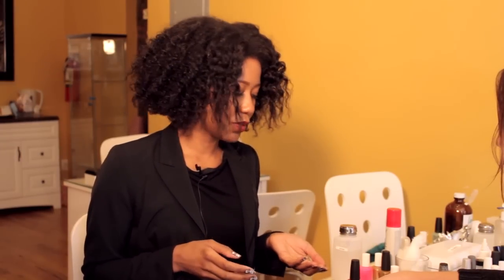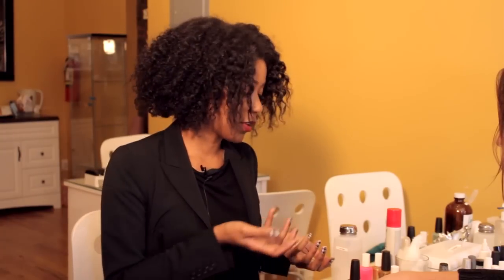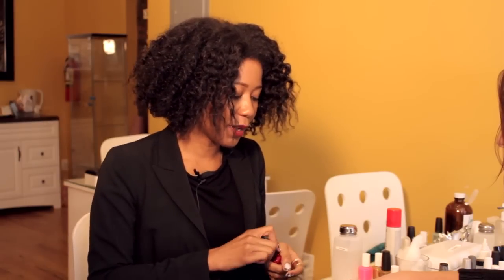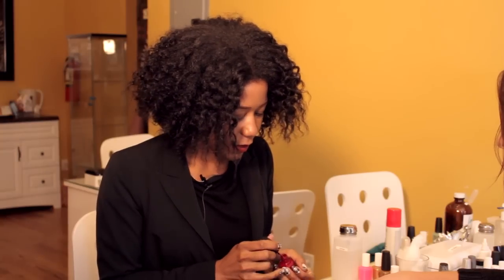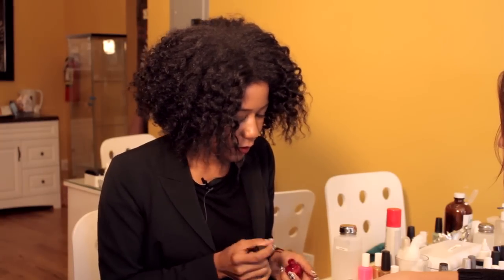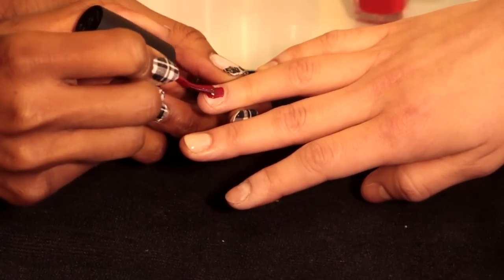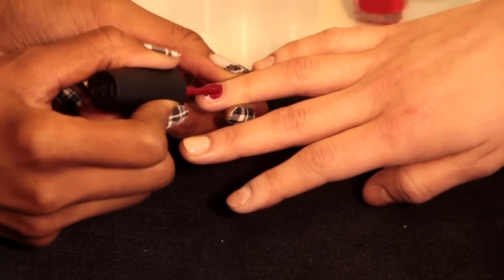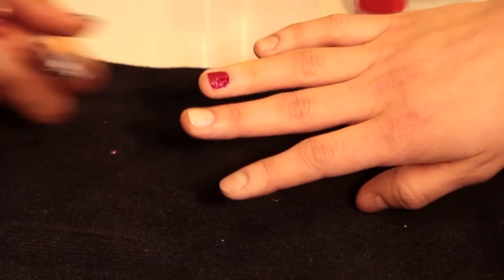What Nail Polishes Go With a Green Dress? : Nail Care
Not all nail polish colors are going to go equally well with a green dress. Find out about nail polishes that go with a green dress with help from a licensed nail technician in this free video clip.

Series Description: When it comes to your nails, you always want to make sure you're doing things like grooming and applying polish in just the right way to help you achieve that look that you're after. Learn all about nails with help from a licensed nail technician in this free video series.